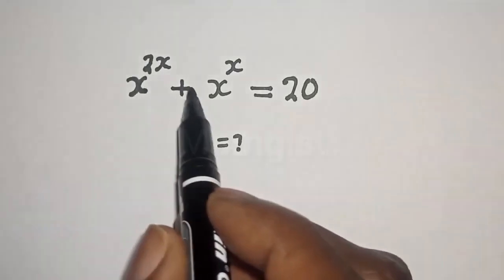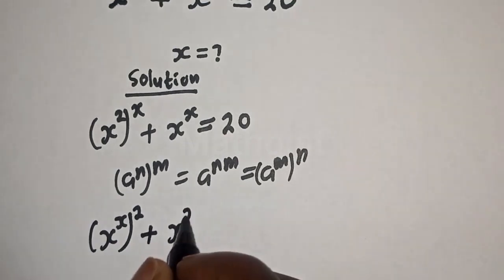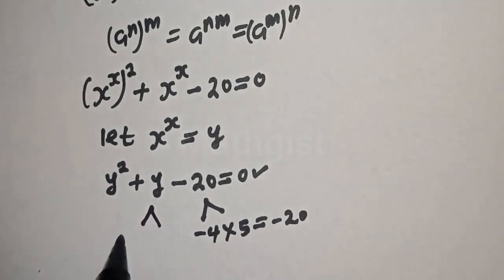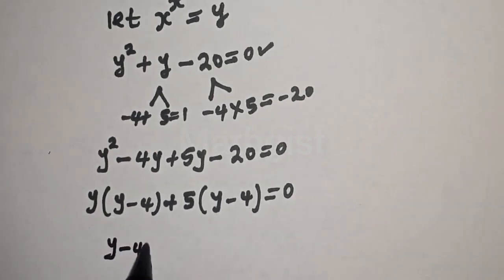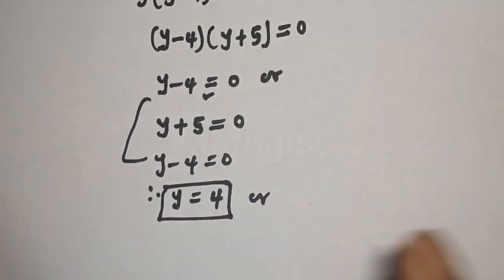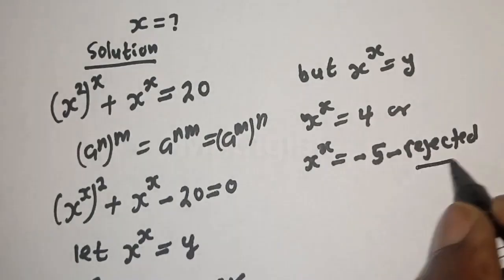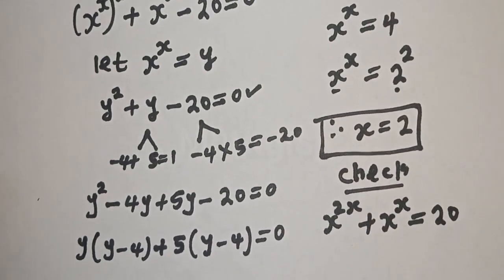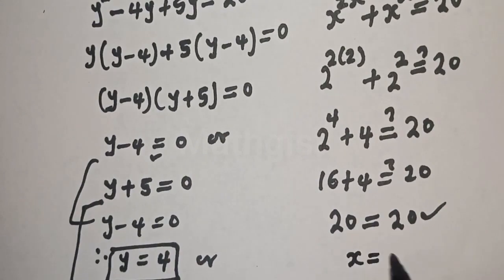A Nice Algebra Equation | Solve For "X" | Math Olympiad Mathematics